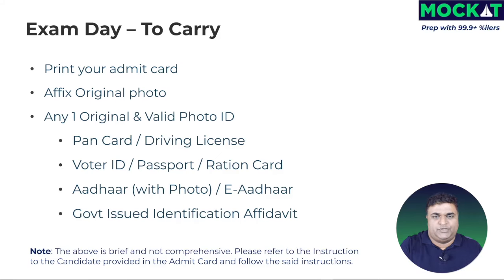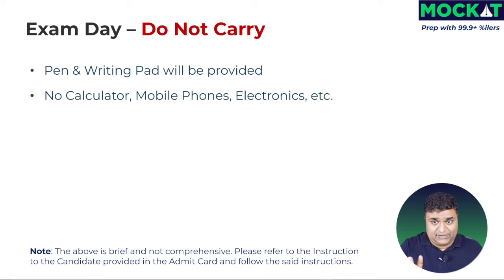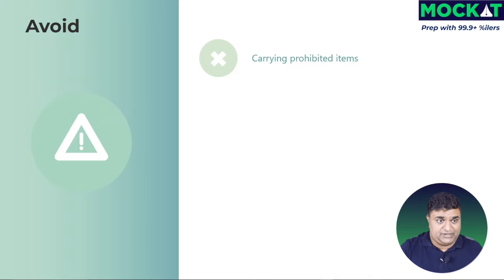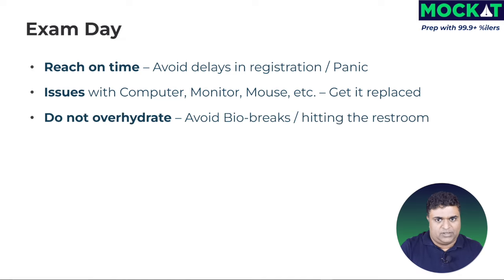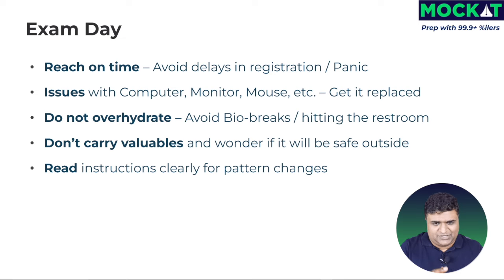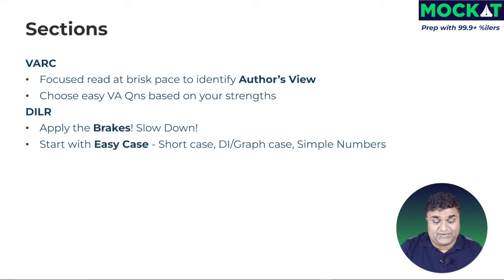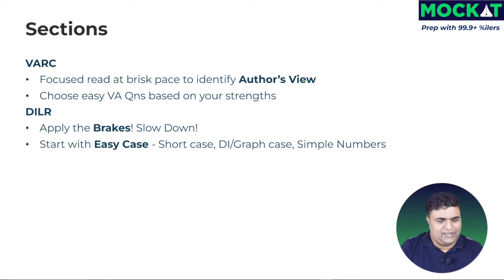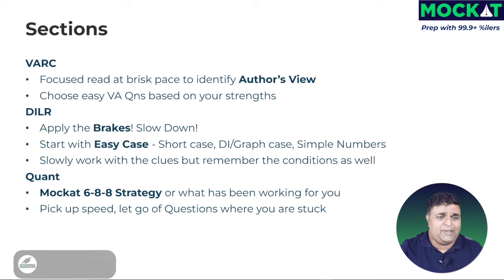CAT LAST MINUTE TIPS for Exam Success! | CAT 2024 | CAT Exam Strategy | Mockat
Are you nervous about the CAT 2024 exam? Look no further! In this informative and engaging video, Vignesh from Mockat shares his expert CAT last minute tips and best CAT Exam Strategy that can significantly help you achieve success in the CAT exam and ultimately get into your dream MBA college. From section-wise strategy to effective techniques, Vignesh covers it all in detail to ensure you're well-prepared for the big day. He discusses essential topics such as time management, problem-solving skills, and critical reasoning, which are crucial for excelling in each section of the exam. With the right mindset and approach, you can conquer the CAT exam and take a significant step closer to your MBA dreams. So, watch till the end to get the best tips and tricks to ace the CAT exam and make the most of your last-minute preparation. Don’t miss out on this opportunity to gain insights that could make a difference in your performance and confidence on the day of the exam! Tune in and empower yourself with knowledge that can lead you to success!

for other resources to crack CAT 2024 or call/text 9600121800

0:00 - What you need to take
2:10 - Best Practices for Exam Day
6:16 - CAT Section-wise Strategy
9:54 - Warrior Mindset!